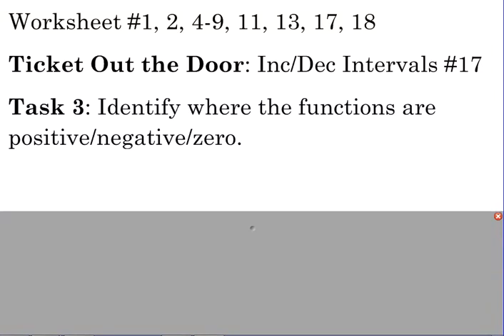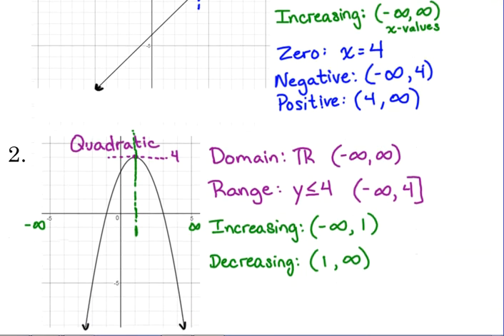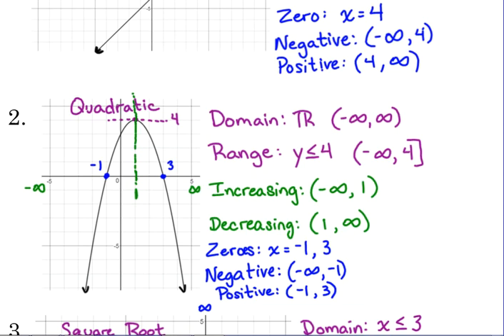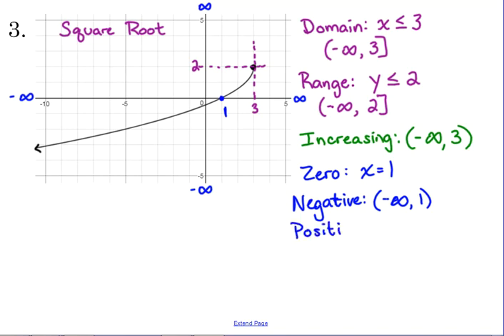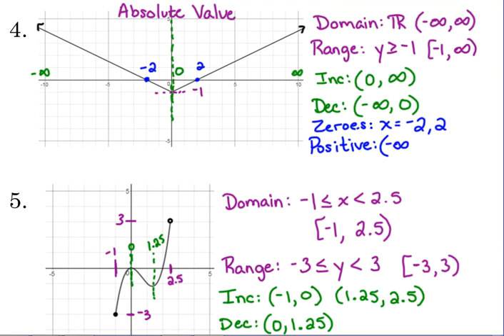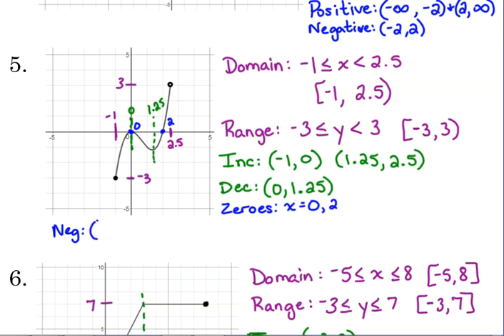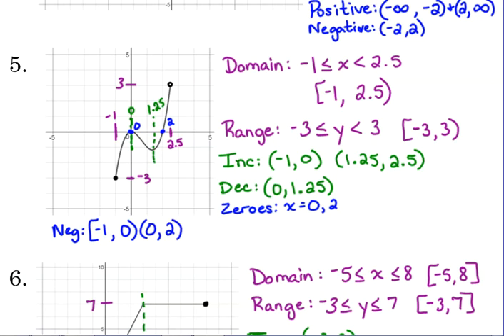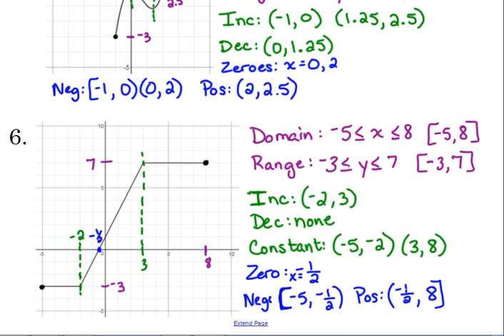Positive, Negative, & Zero~HM3